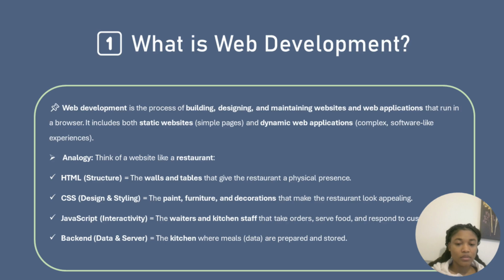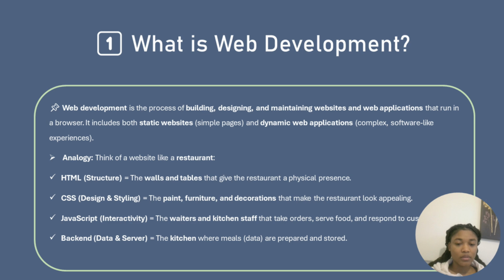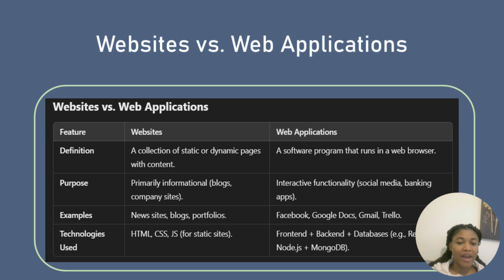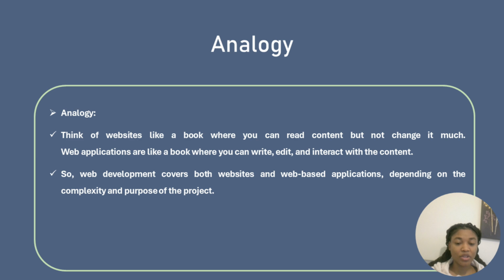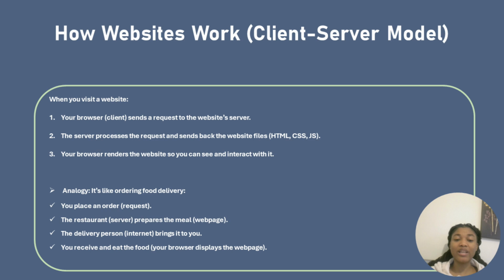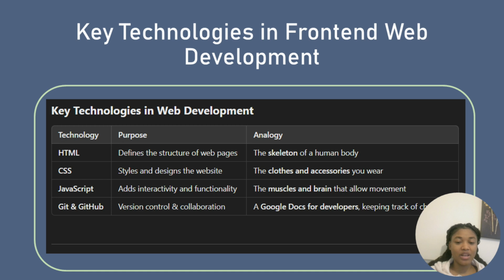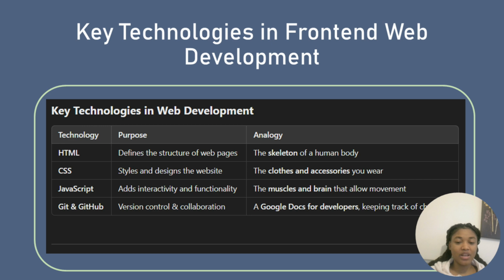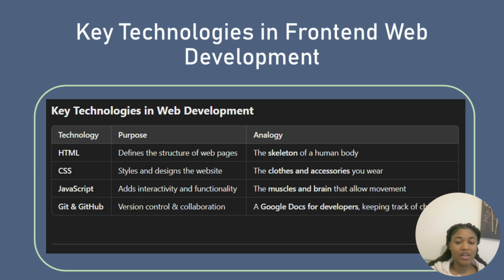Level Up Hub: Week 1 - Software Development Program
Welcome to Level Up Hub Software Development Program.
Week 1 - where we discussed the internet and the web, web development technologies, front end development, backend development, version control and so much more.

Join us on this amazing adventure to kickstart you software development journey!!! 🚀🚀🚀